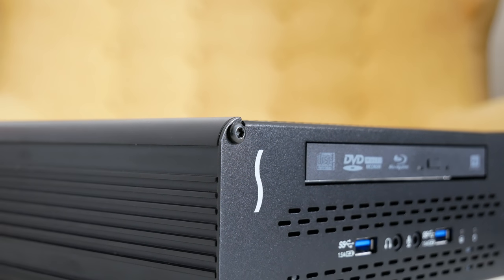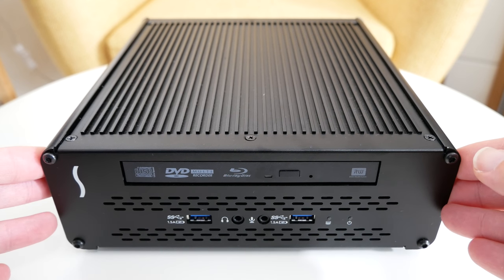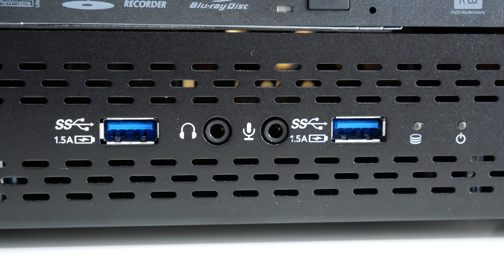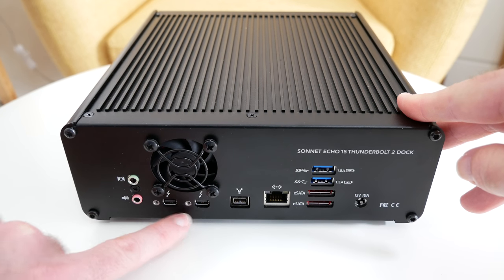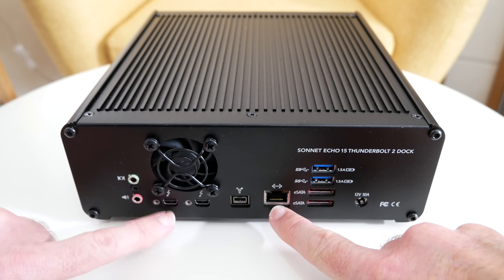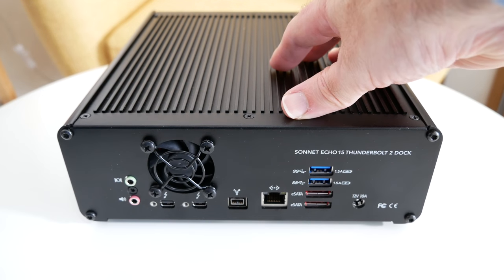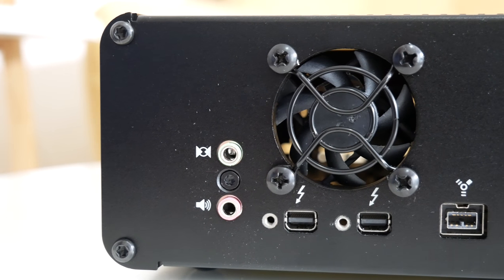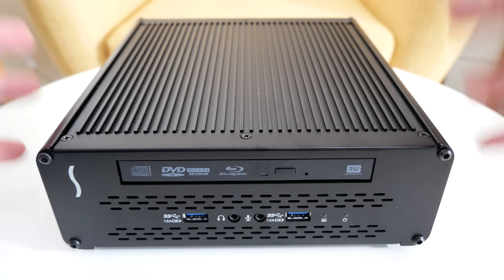Sonnet Echo 15+ Thunderbolt 2 Dock Review - sponsored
*Please note Thunderbolt cable not supplied as standard.